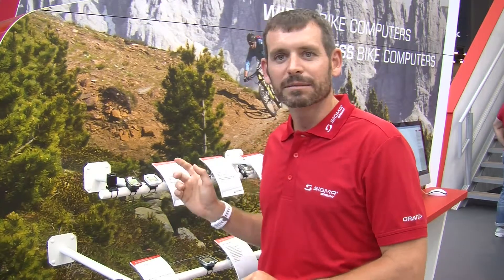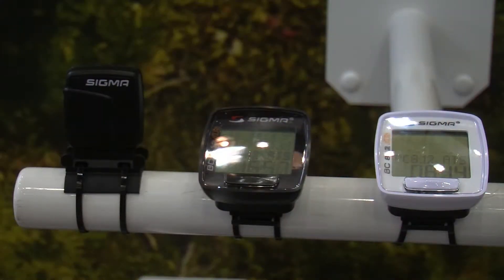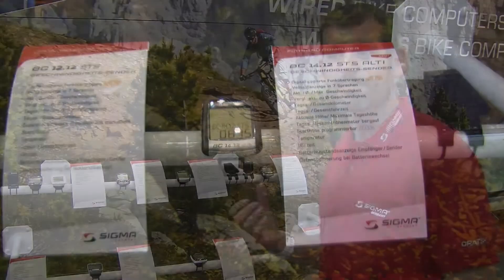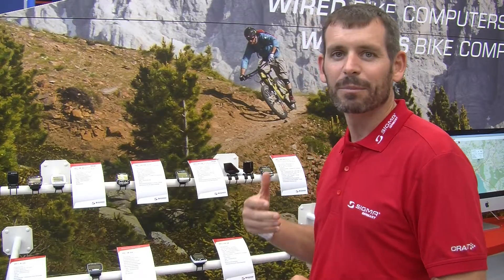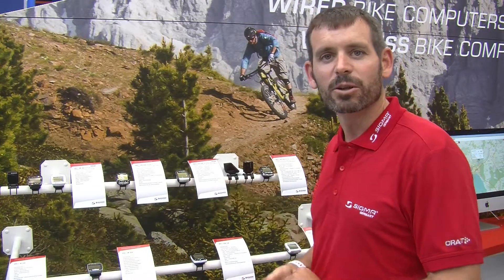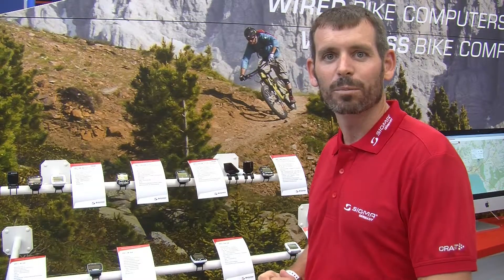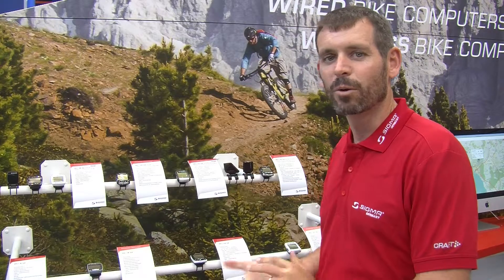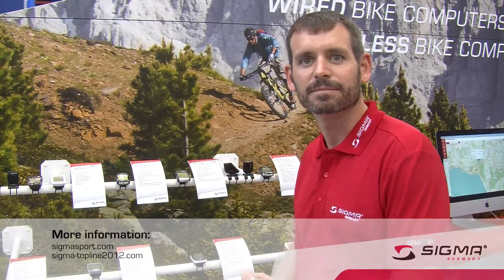SIGMA SPORT // EUROBIKE 2014 // new products // BC 8.12 ATS black, BC 14.12 STS ALTI (US)